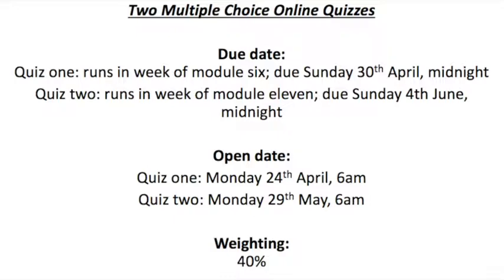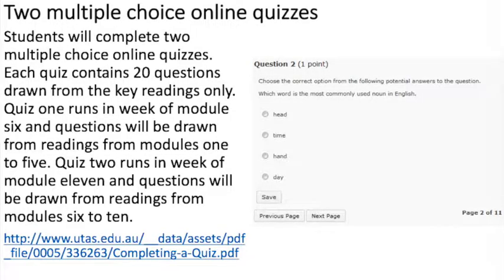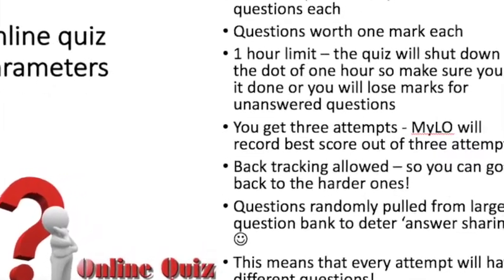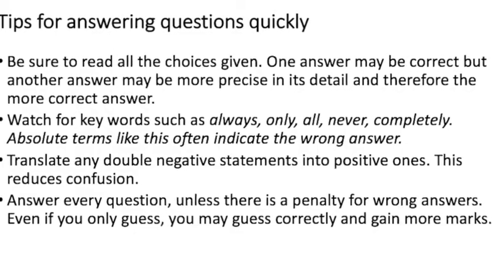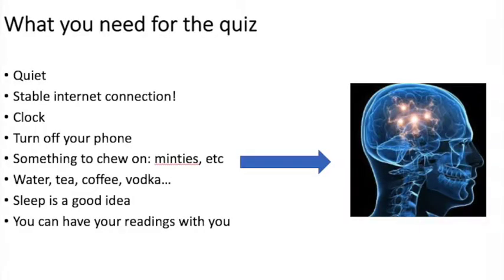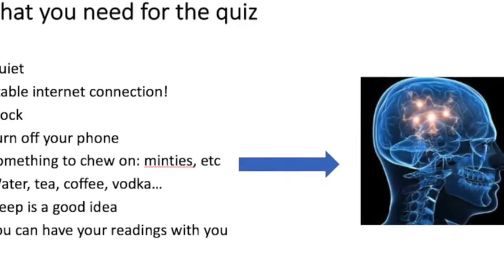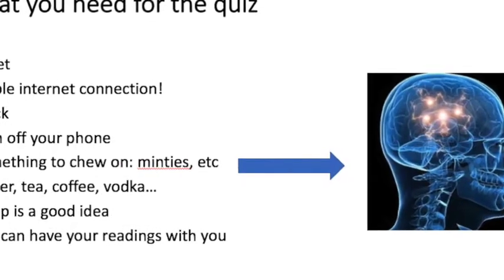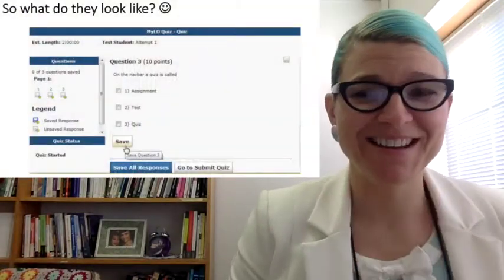HSP101 Assessment Task 1 Online Quizzes